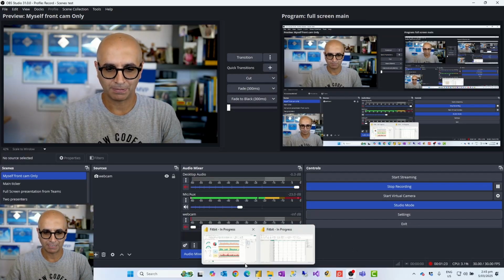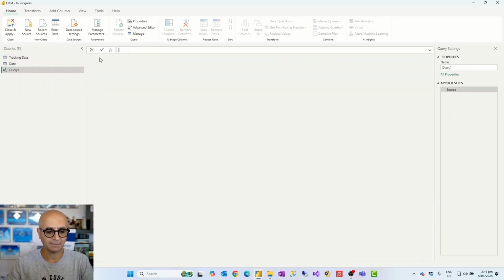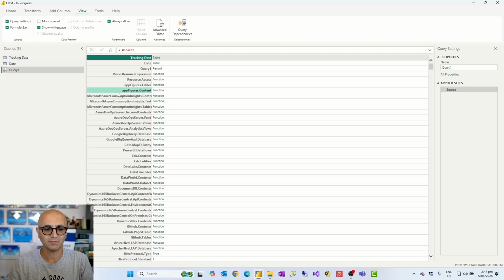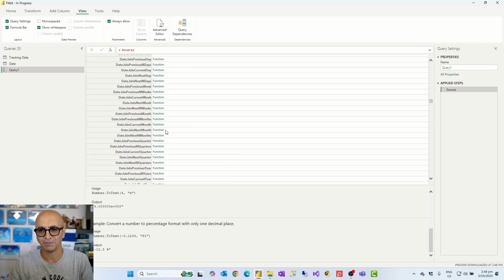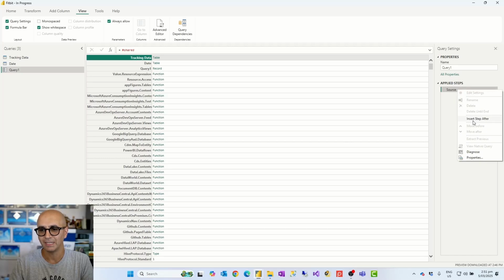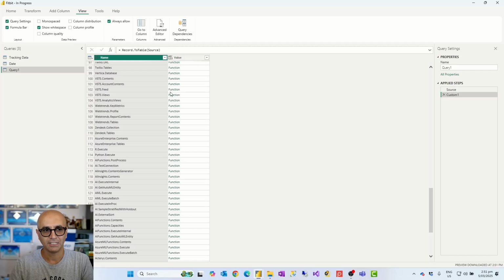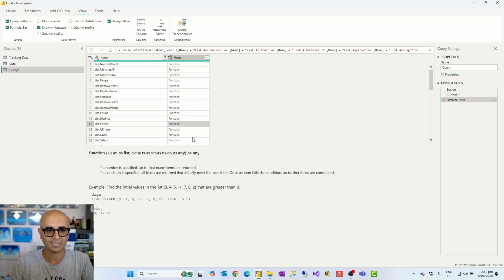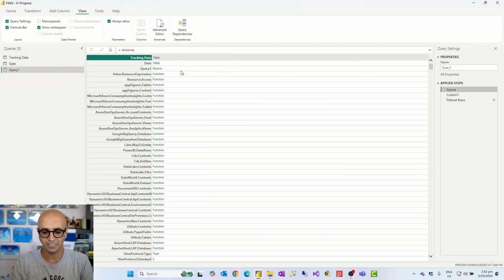Power Query SHARED keyword to find functions and get list of queries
Power Query is a functional language. Knowing functions is your best helper when you work with a functional language. Fortunately, Power Query, both in Excel and Power BI, can use shared keywords to reveal a document library of all functions. I wrote about shared keywords almost 9 years ago when it was only an add-in for Excel. However, I still see people in my webinars who are new to shared keyword functionality and are amazed at how helpful this little keyword is. So I decided to explain it with the new Power BI. With the method in this video you can find any function you want easily in Power Query, and you won't need an internet connection to search in functions.